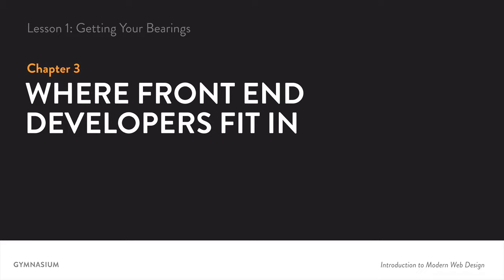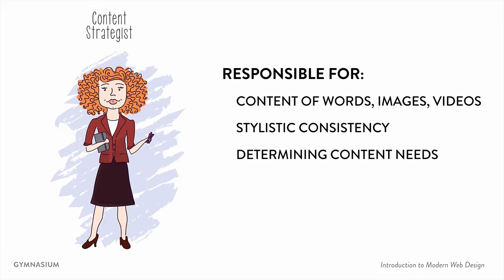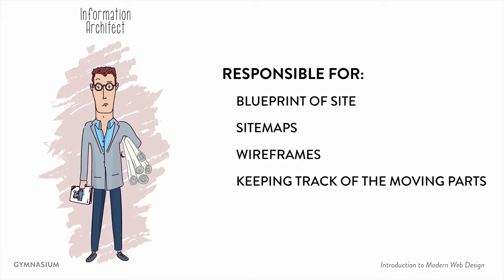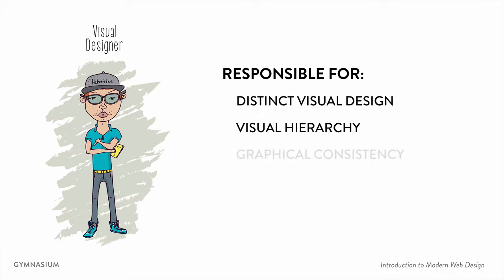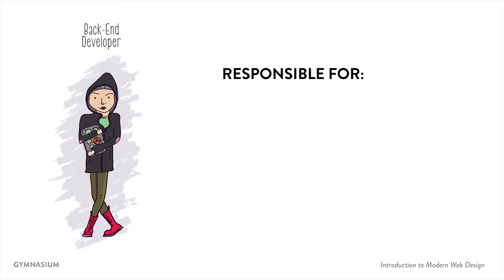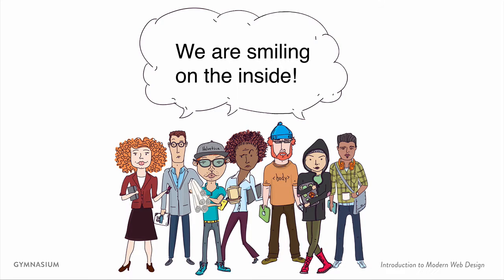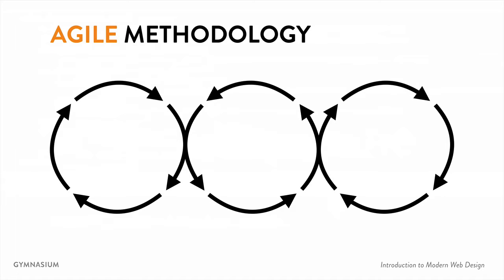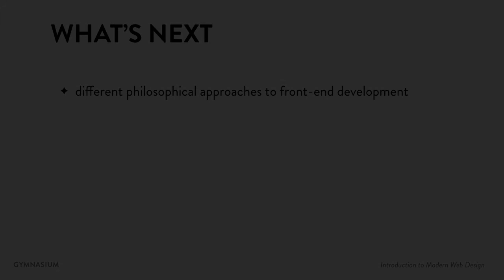Modern Web Design: Lesson 1 (3 of 4)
Lesson 1: Getting Your Bearings

Learn the core skills of being a front-end developer and how they fit into the larger ecosystem of web design and workflow. Additionally, you’ll learn the principles and benefits of progressive enhancement, a philosophy and collection of techniques for building web pages used throughout this course.